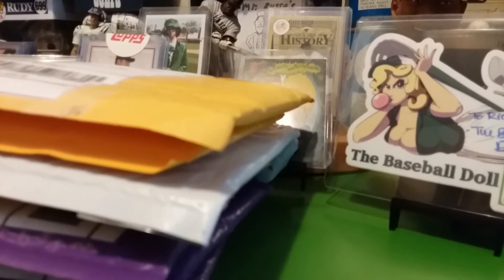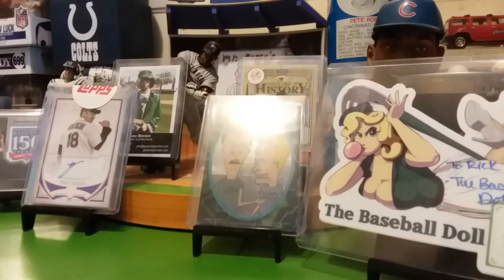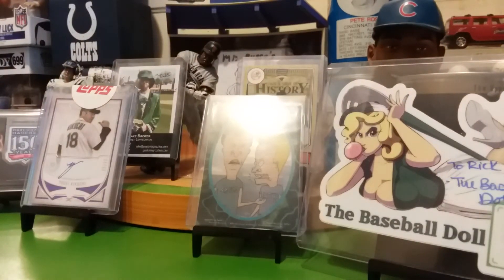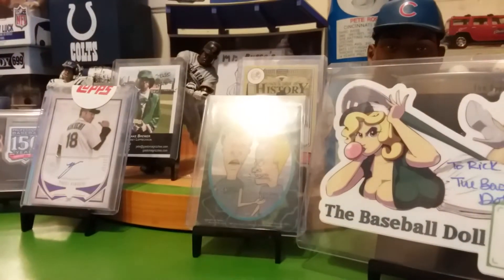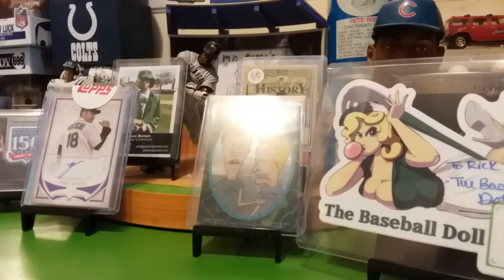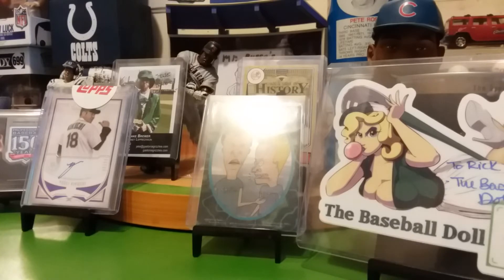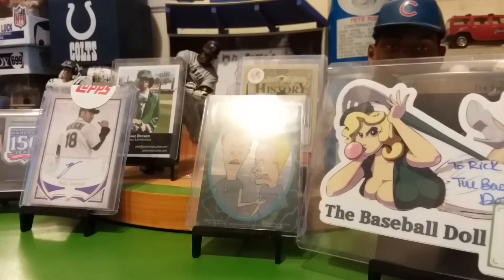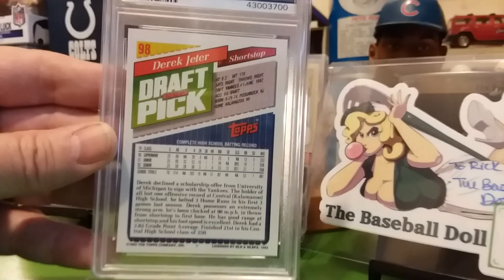Derek Jeter Pick Ups !!! One from Mike Baseball Collector ...